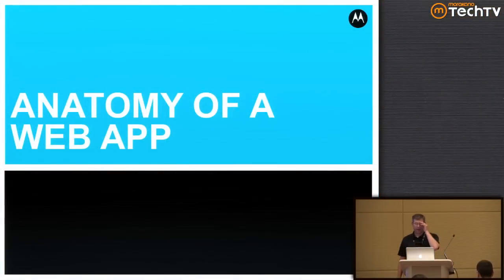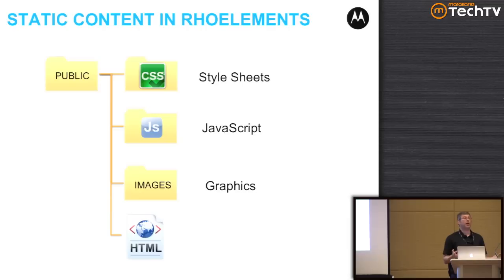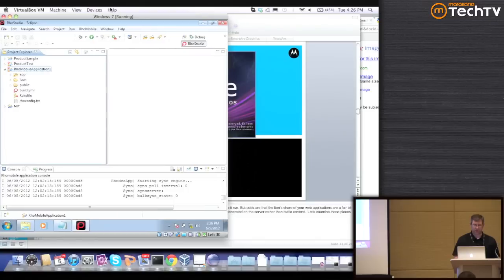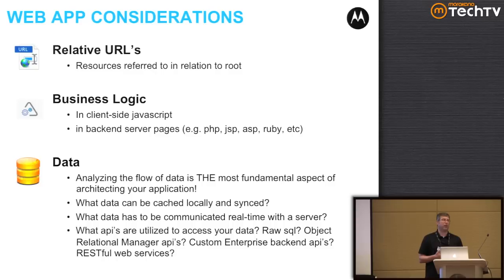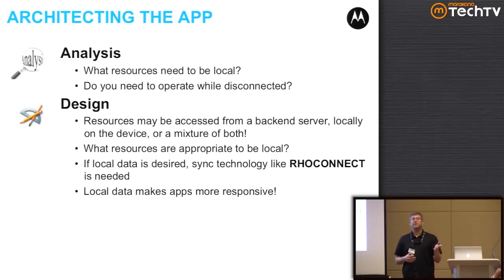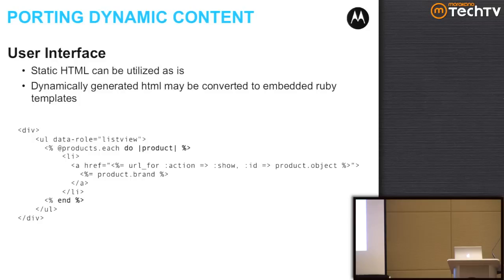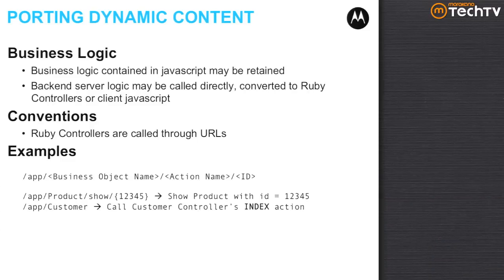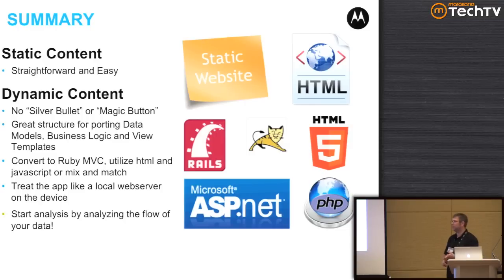Deploying Web Apps Natively with RhoMobile Suite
In this video from Appforum 2012, Geoffrey Poremba Sr. Manager of Software Solutions at Motorala is going to talk about how you can go native with an existing web app using RhoMobile Suite.